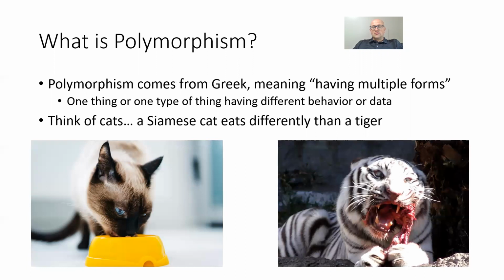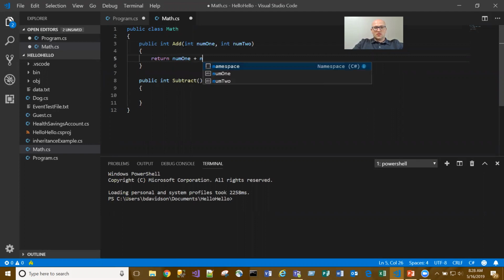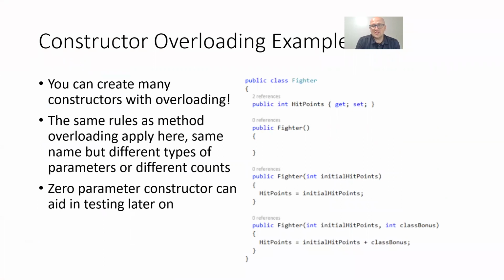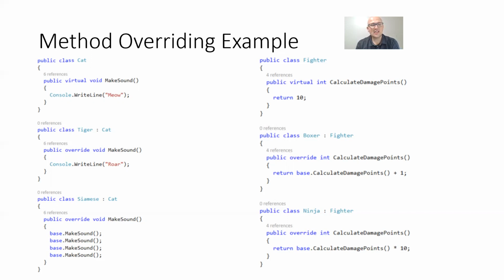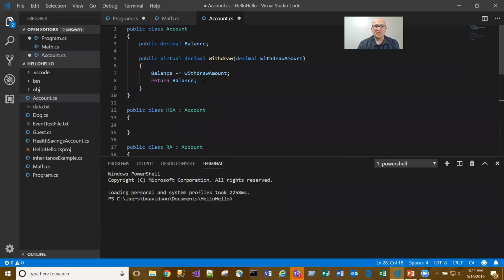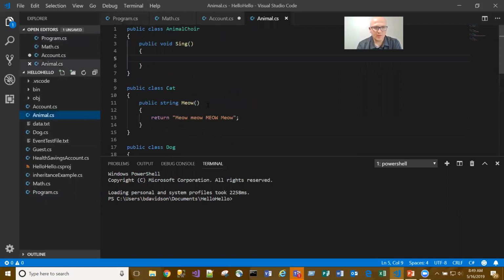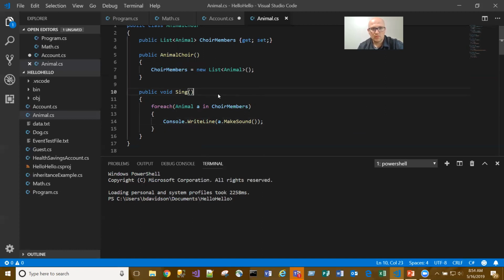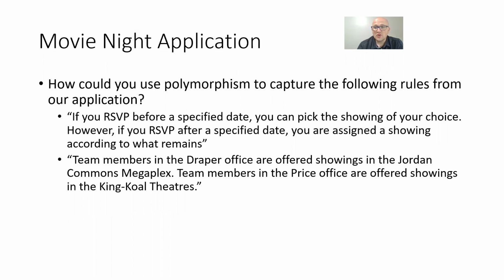Y4S2 Intro to Objected Oriented Programming: Polymorphism